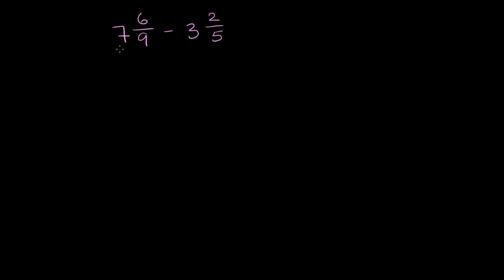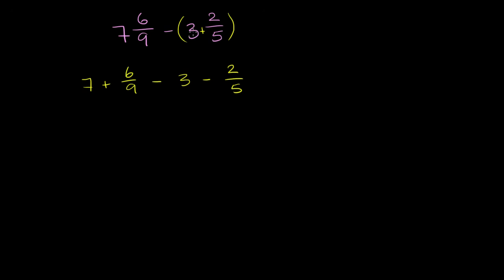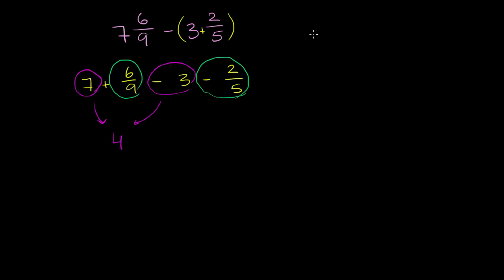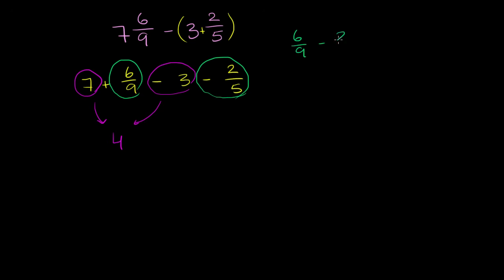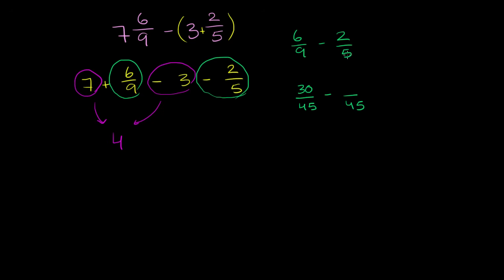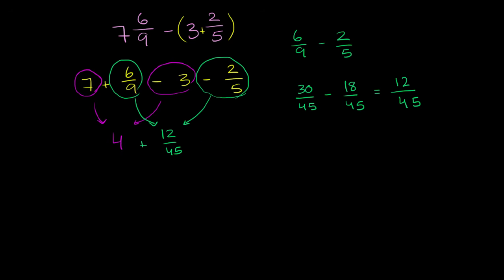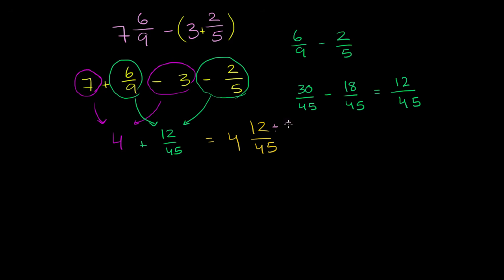How to subtract mixed numbers that have unlike denominators | Fractions | Pre-Algebra | Khan Academy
Learn how to subtract 3 and 2/5 from 7 and 6/9.